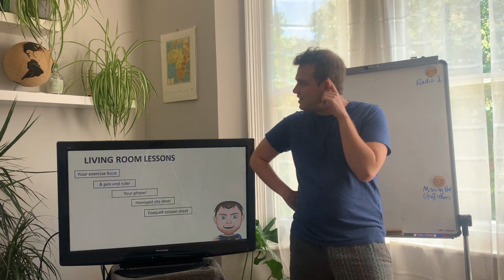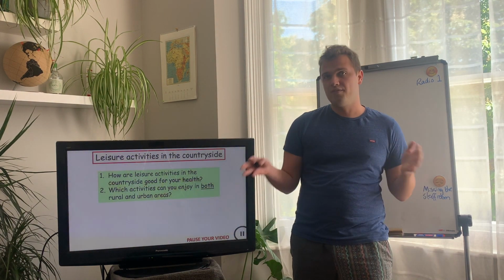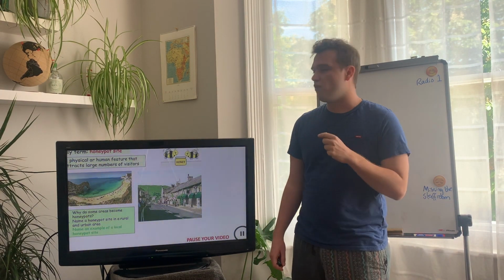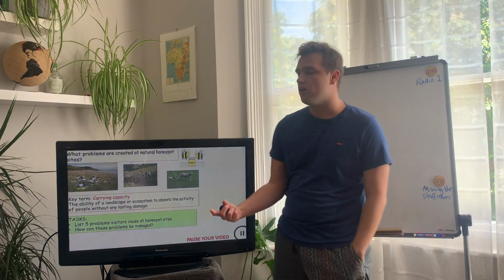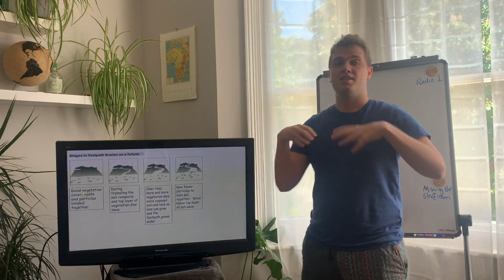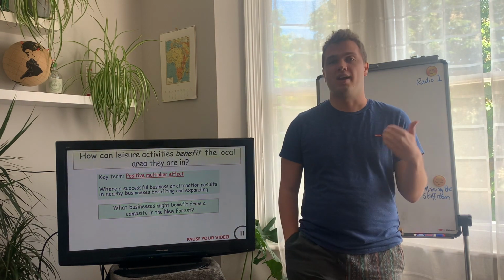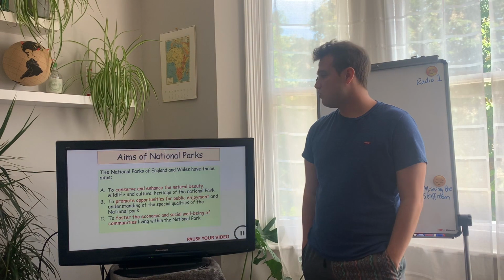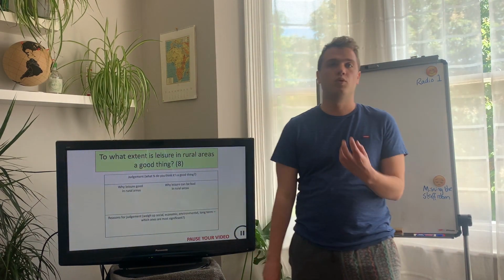YEAR 9: Lesson 3 - Leisure in Rural Areas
The benefits and negatives of leisure in rural areas.